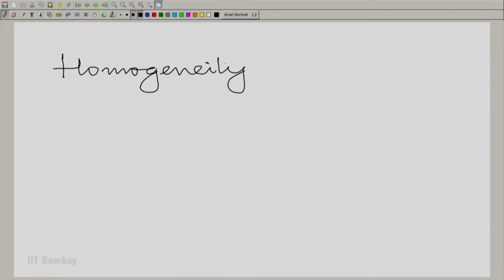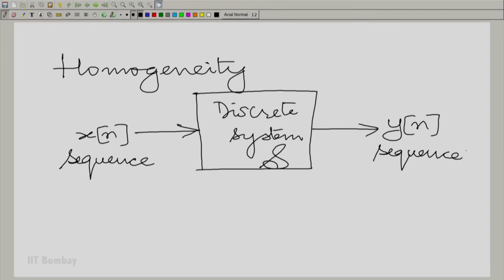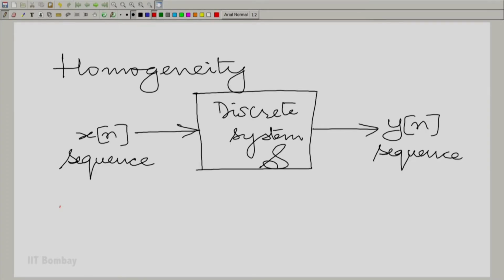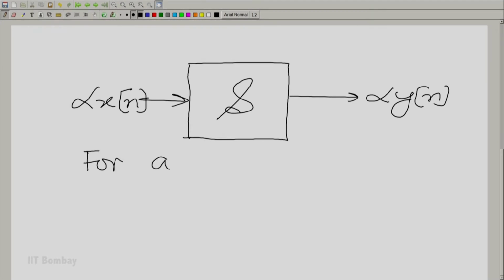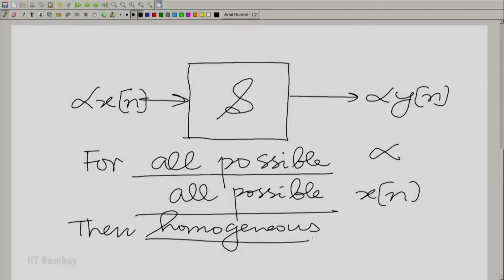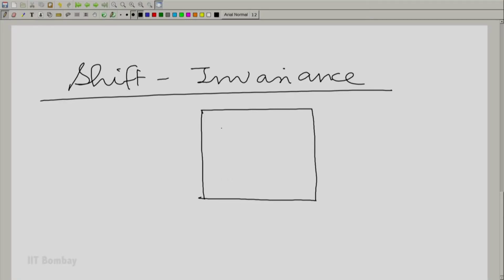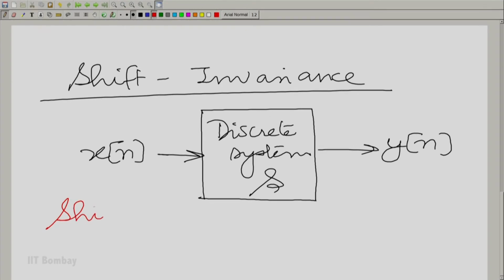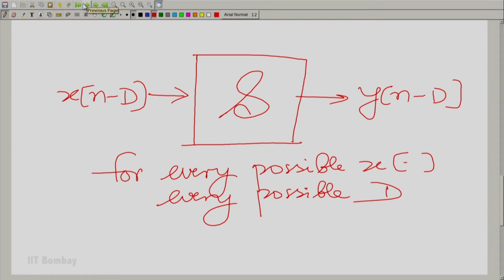EE210x S122 Homogeneity and Shift-Invariance IIT Bombay